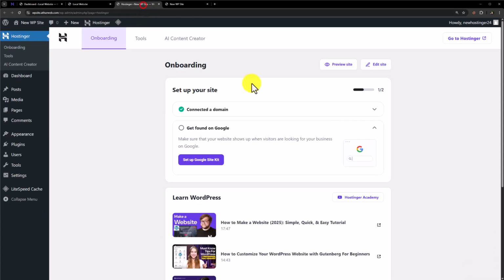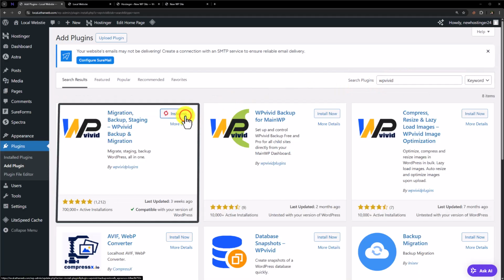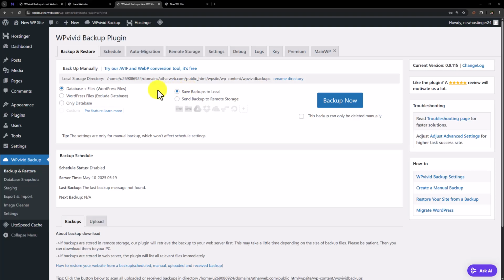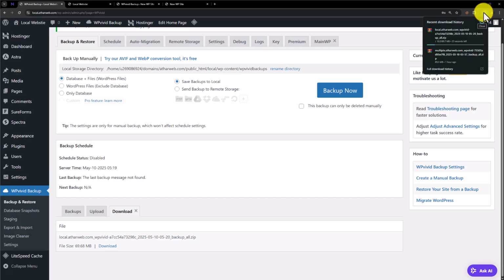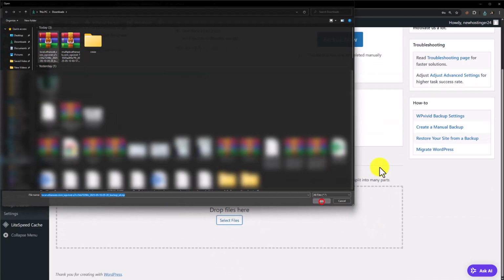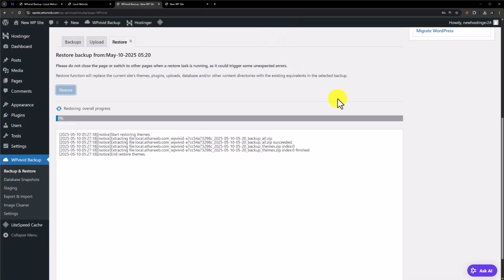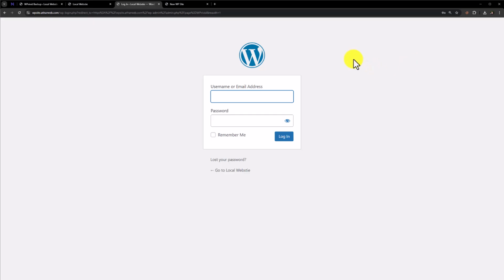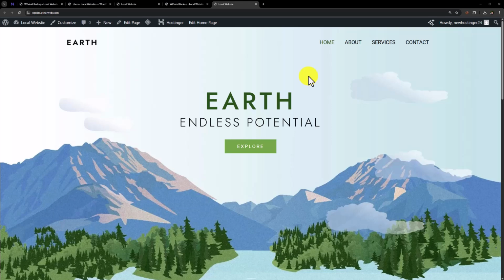How To Transfer Wordpress Website To Hostinger 2026 | Migrate Or Move Wordpress Website To Hostinger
Learn how to transfer WordPress website to hostinger in 2026. If you want to migrate WordPress website to hostinger without any data loss this video is for you. We’ll use the Hostinger’s hPanel and WordPress plugin to move WordPress website to hostinger. By the end, you’ll have your WordPress site running smoothly on Hostinger’s hosting.

In This Video Tutorial You’ll Learn:
1. How To Transfer WordPress Website To Hostinger
2. How to migrate WordPress website to hostinger
3. How to move WordPress website to hostinger

Follow the simple steps to transfer WordPress website to hostinger:

Step #1: Install WPVivid Migration Plugin
Go to your WordPress dashboard and navigate to Plugins _ Add New. Search for "WPVivid" in the search bar. Once found, click "Install Now" and then "Activate" to enable the plugin on your site. After activation, you'll see a new "WPVivid Backup" option in your WordPress admin menu, which provides access to all the migration tools.

Step #2: Migrate WordPress Website to Hostinger
Ho to "WPVivid Backup" and click on "Backup Now." Select "Database + Files" and "Save Backup in Local" options. Once completed, download the backup file to your computer. Then, log into your new Hostinger WordPress site, install the WPVivid plugin, go to the "Upload" section, upload your backup file, and click on "Restore" to migrate all your content, themes, and plugins to your Hostinger website.

That’s it you have successfully moved WordPress website to hostinger.